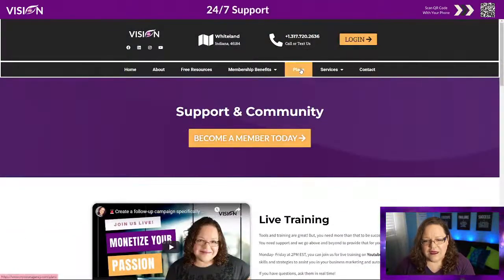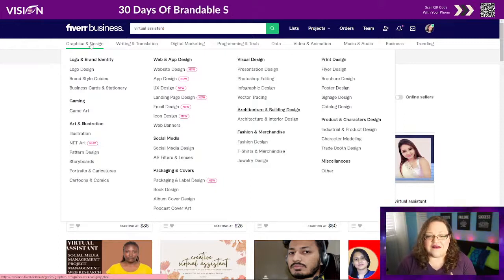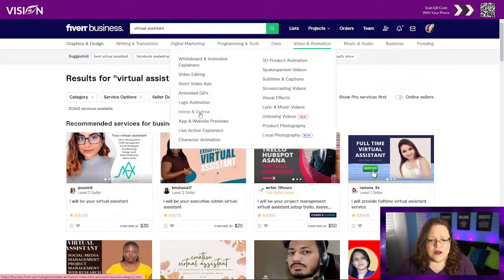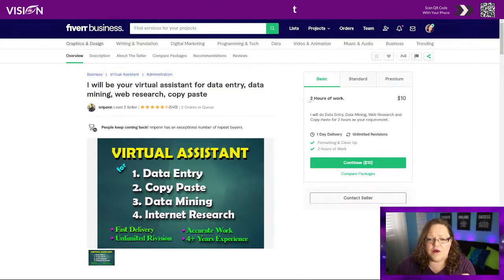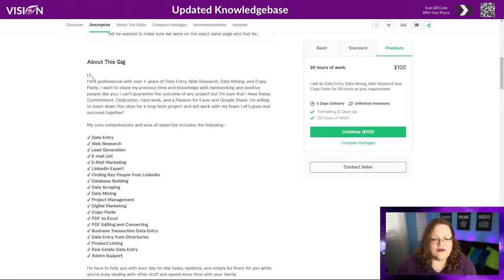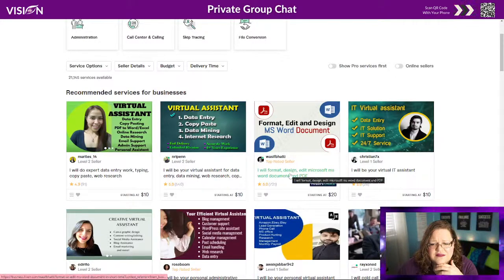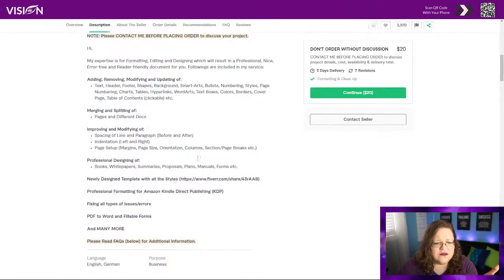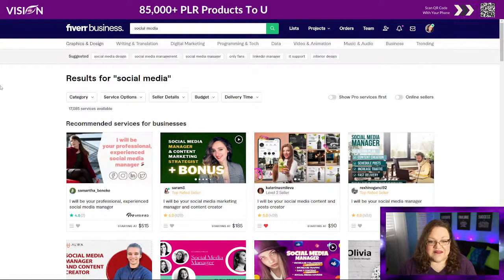How to Become a Virtual Assistant Using Fiverr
Get your Claude account set up and learn how to use it in an hour. Book your setup session at DevelopLikeAGirl.com.

Learn how to become a virtual assistant using Fiverr.

In this training, I walk you through how to become a virtual assistant and start booking clients on sites like Fiverr, Upwork, and Freelancer.com. I show you how to search for virtual assistant gigs on Fiverr and study the top listings so you can learn what works.

We look at real gig titles, packages, and pricing so you can see how sellers price a small basic package to get people to click, then offer bigger packages for more hours of work. I also explain why reviews matter so much on Fiverr. The more five star reviews you have, the more you can raise your prices later. We go through an FAQ section from a top gig and talk about why answering common client questions up front helps you close more sales.

I cover a lot of different skills you could turn into a gig, like data entry, web design, writing, video editing, and social media management. For social media, I show how you can use ready made content to fill a whole month of posts, captions, and hashtags for a client while keeping most of the profit for yourself. I also talk about how building a simple funnel, calendar, and sales pipeline can help you look professional fast, even if you are brand new.

This training is meant to give you real ideas you can use today to start your virtual assistant business, build your reputation on Fiverr, and grow your income over time.

⏱️ Chapters:
00:00 Introduction
05:26 Why Fiverr Works for New VAs
07:28 Choosing a Service Category
12:53 Researching Gigs and Keywords
14:15 Valuing Your Time on Fiverr
19:04 Studying a Popular Gig
21:10 Getting Your Gig on Page One
23:53 Gig Images and Descriptions
26:39 Writing a Helpful FAQ
31:23 What Clients Need From a VA
34:46 Breaking Down Gig Packages
36:07 Growing With More Reviews

💬 Drop a comment: Have you ever thought about starting a virtual assistant business on Fiverr or Upwork?

GET CLAUDE SET UP FOR YOUR BUSINESS IN ONE HOUR
Don't be overwhelmed by AI. I can get you set up and teach you how to use it in less than an hour.